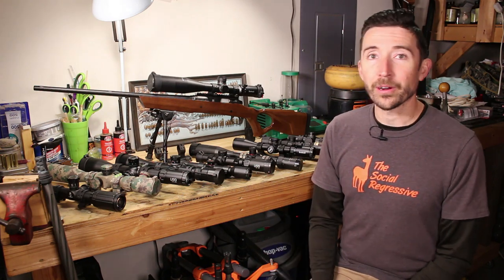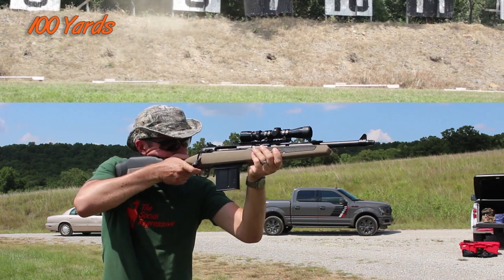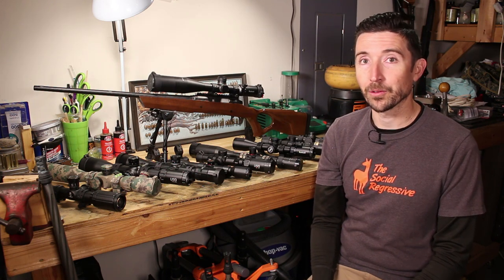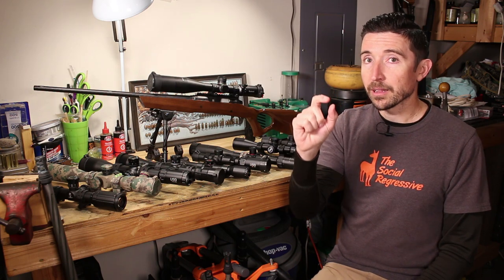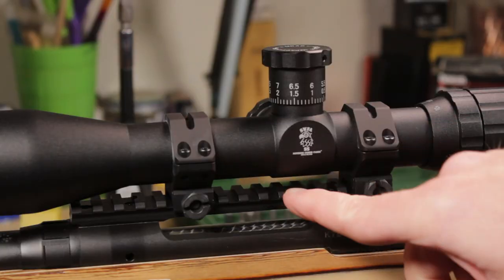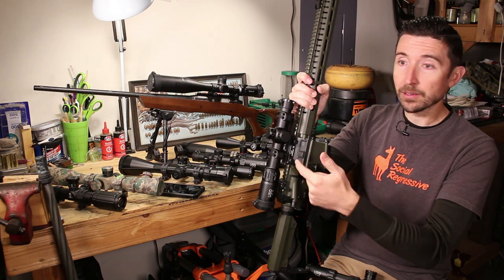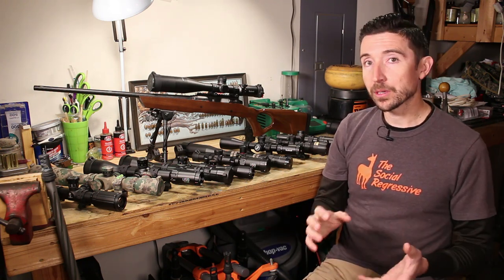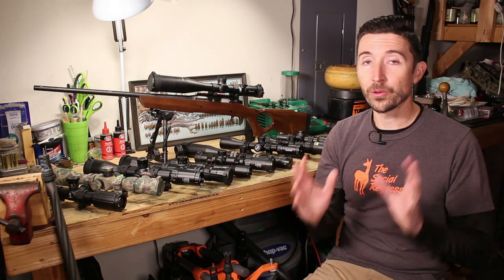Optics Guide 17/17 - Scope Mounts and Rings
Not all rings and mounts are created equal, but thankfully we have a LOT of excellent options to pick from nowadays. Got a tight budget? No problem. Want to make sure your scope NEVER moves? No problem. Most importantly, would you like to be comfortable behind your scope? That'll take a little work.

Chapters:
00:00 Introduction
01:42 Saddle Height
05:17 Materials
09:16 Picatinny vs Weaver
12:10 Attachment
15:35 Surface Area
19:19 Cantilever Mounts
20:25 Compensating Mounts
21:16 Best Rings & Mounts
24:24 Ring Lapping
25:22 Other Favorites
26:33 Torque Wrench
27:10 Sound Off!